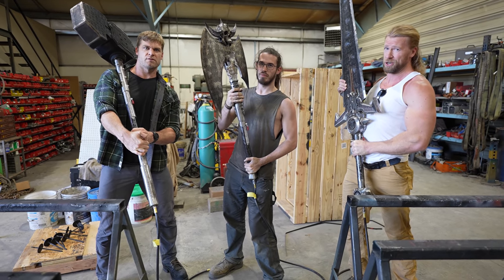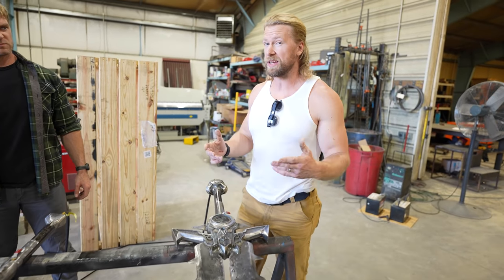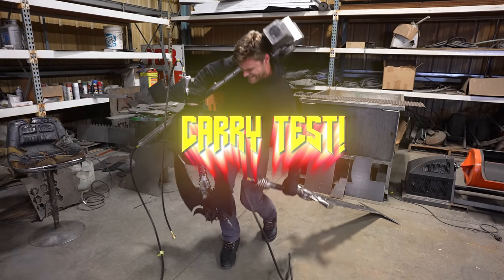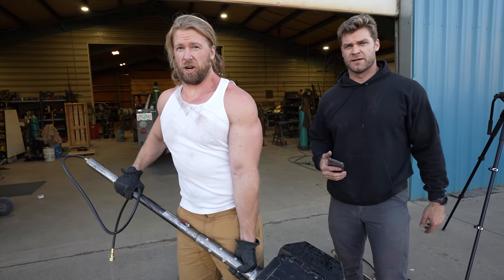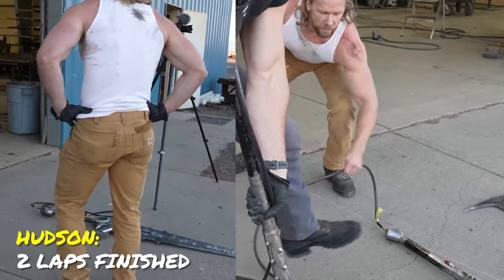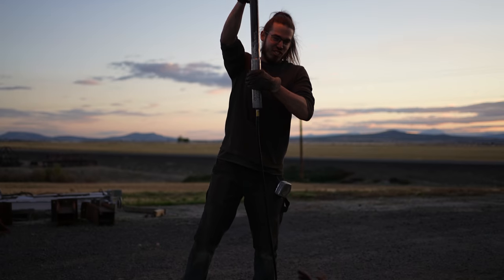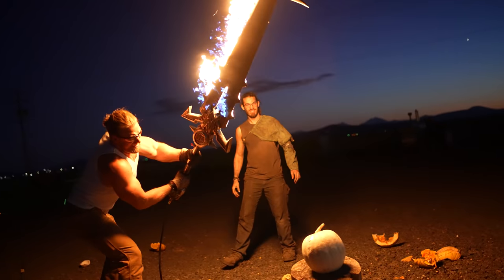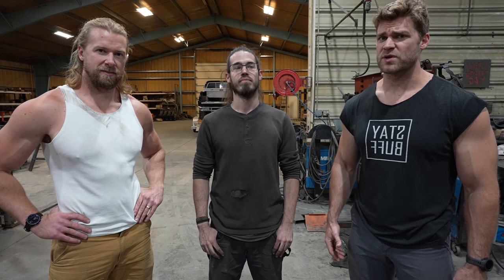Test Life Size DOOM Weapons | Video Games vs Reality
How hard would it be to replicate DOOM in real life? Today we're going to find out, doing a running test, a carry test and a smash test using the Crucible Blade, Marauder Axe and the Sentinel Hammer. It's time to see if we can take on the Doom Eternal Horde and survive. 💪😎 If you want future episodes of Video Games vs Reality let us know!